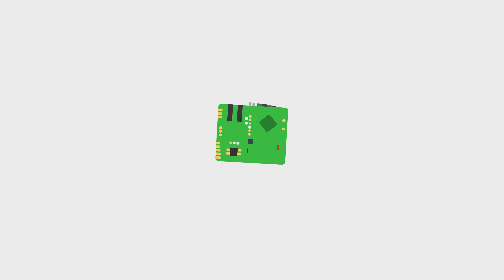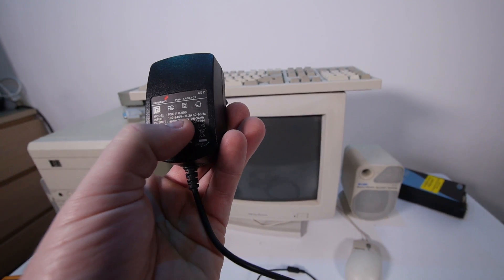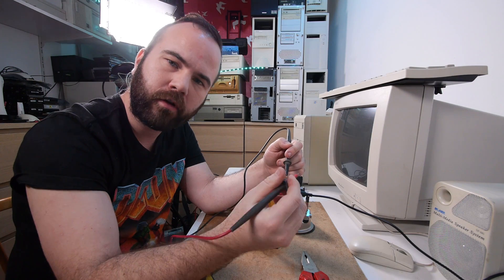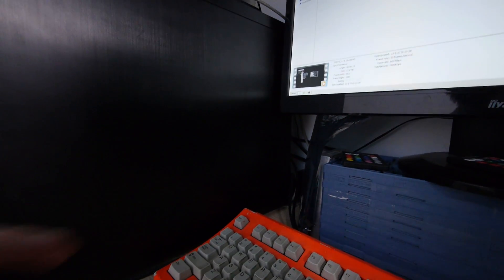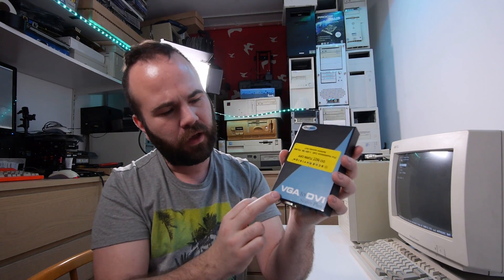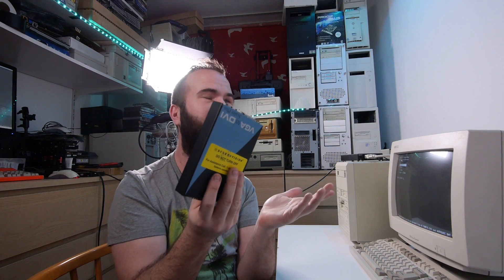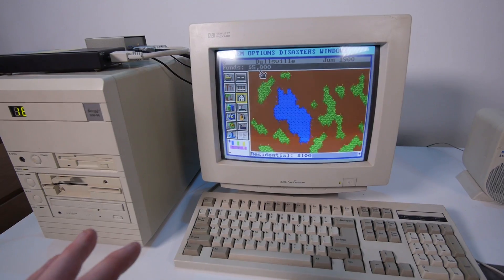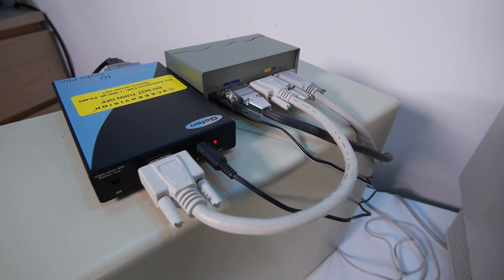VGA Capture and VGA-DVI Scaler Setup To Record MS-DOS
Let me show you my setup how I capture VGA footage from my 286 dos machine. I first use a VGA Splitter. US EU So I have a no latency while gaming on a CRT. Then it goes into the

GEFEN VGA to DVI Scaler PLUS / EXT-VGA-2-DVISP / extendit converter

From there we have a digital signal which goes into the avermedia game broadcaster HD. US EU

For audio I use a Focusrite 2i2 US EU

And I use OBS studio to record.